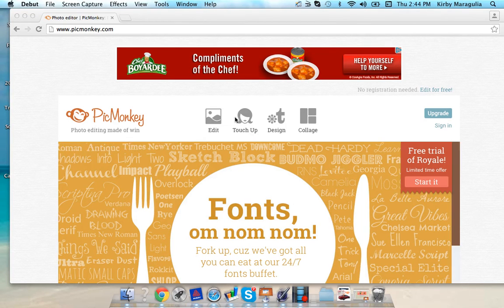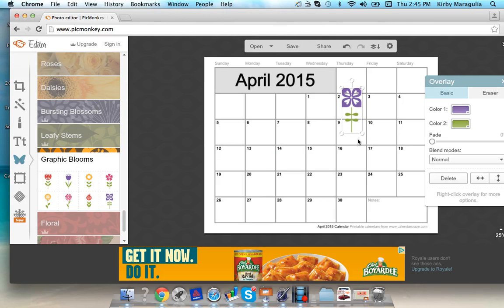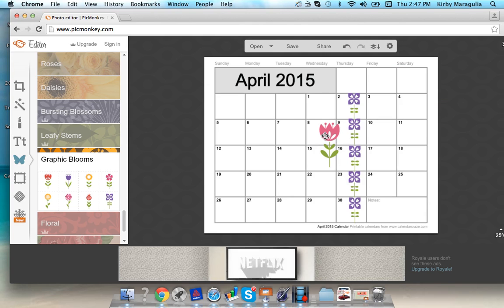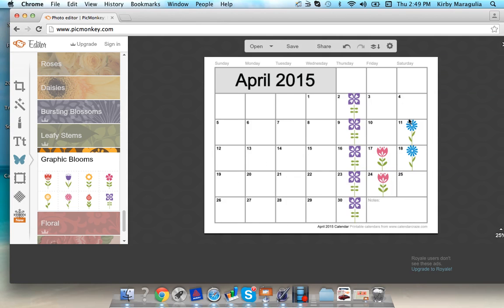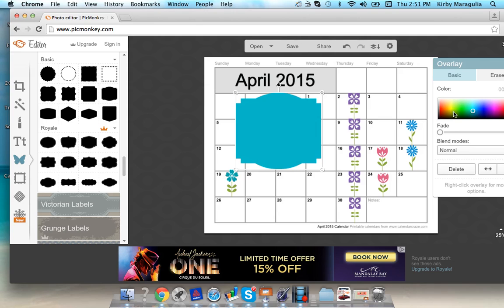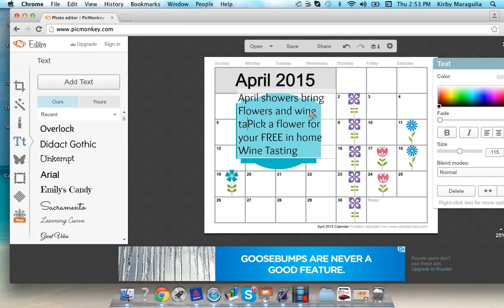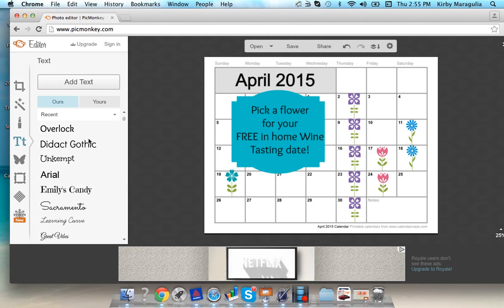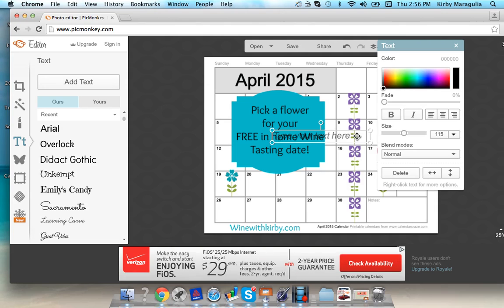Creating your Calender in Pic Monkey